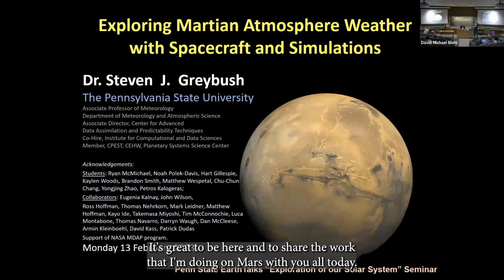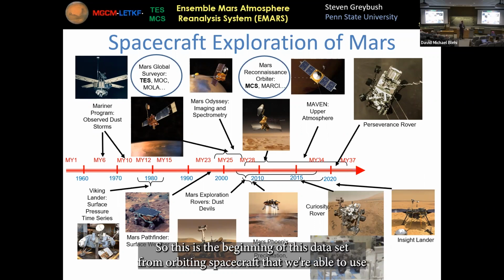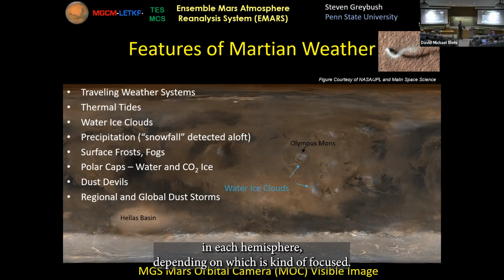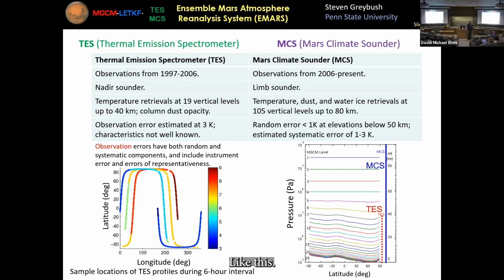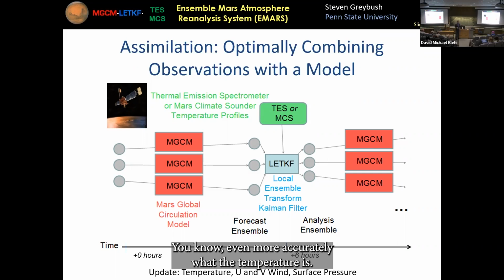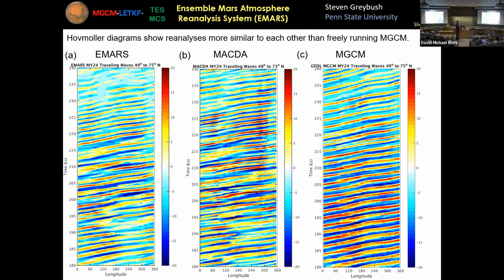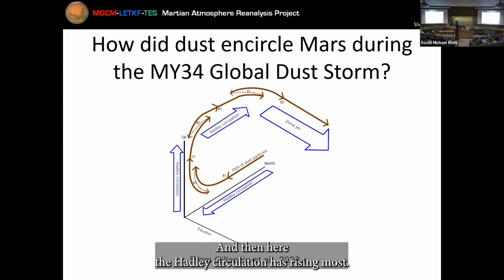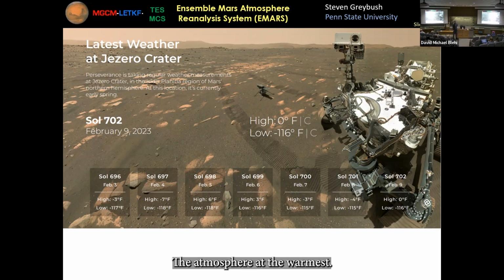Exploring Martian Atmosphere Weather with Spacecraft and Simulations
The atmosphere of Mars has some weather features that are remarkably similar to the earth (traveling weather systems with cold fronts, planetary scale circulations, jet stream winds, dust devils, water ice clouds) as well as those that are quite unique (extreme day-night temperature contrasts that excite thermal tides, CO2 ice caps and clouds, dust storms that can grow from continent scale to cover the entire planet for weeks). Martian weather has consequences for exploration missions: the 2018 global dust storm led to the demise of the solar powered Opportunity rover. This talk will explore features of Martian weather from the perspective of spacecraft data (remotely sensed from orbit and measured by surface missions), computer simulations (using techniques similar to that of weather prediction models for the earth), and a fusion of both (using a technique called data assimilation to create the Ensemble Mars Atmosphere Reanalysis System, or EMARS).  A focus will be traveling weather systems that give rise to dust storms, a grand challenge for Martian atmosphere meteorology.

Dr. Steven J. Greybush is an Associate Professor in the Department of Meteorology and Atmospheric Science and a Co-Hire of the Institute of Computational and Data Sciences (ICDS).  His research applies computational techniques such as computer simulations, data assimilation, and machine learning to studying the weather of the earth and Mars, from snowstorms to dust storms. He obtained his undergraduate degrees from Penn State, and an M.S. and Ph.D. in Atmospheric and Oceanic Science from the University of Maryland.  His team produced the first ensemble reanalysis of the Martian atmosphere, which provides hourly maps of temperatures, wind, surface pressure, and dust across Mars for a period of over a decade.  He is Associate Director of the Center for Advanced Data Assimilation and Predictability Techniques (ADAPT), and member of the Consortium for Planetary and Exoplanetary Science and Technology (CPEST) and the Center for Exoplanets and Habitable Worlds (CEHW).